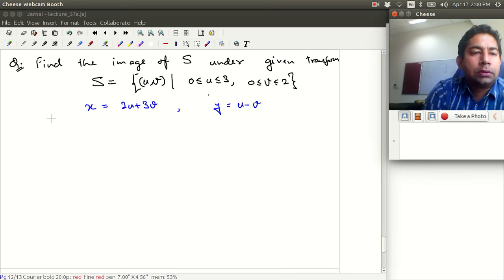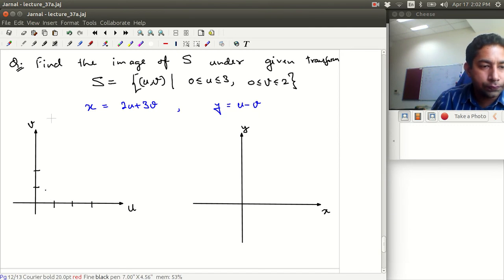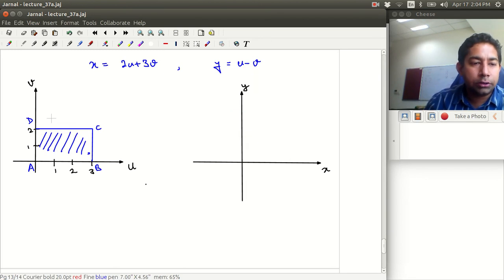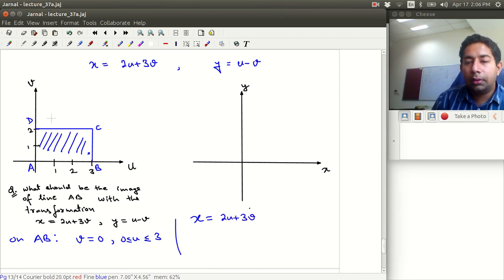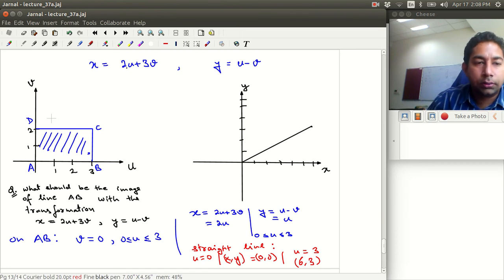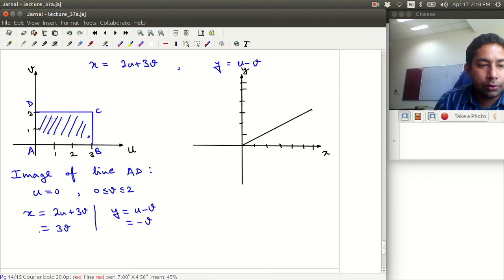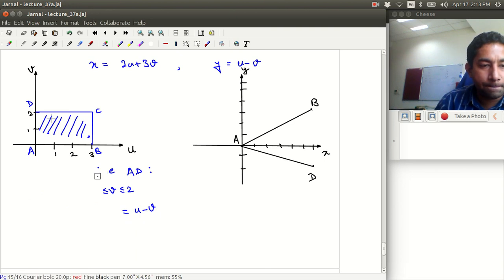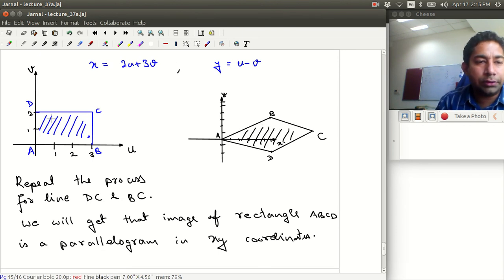Shape Transformation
SNU - Spring 2015 - MAT 102 - Lecture on change of variables in multiple integration - Part 2